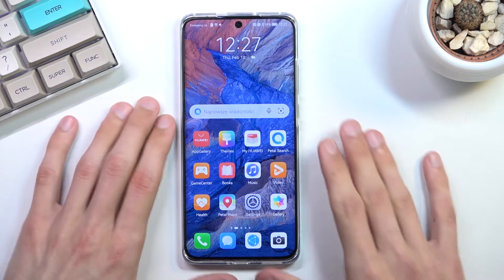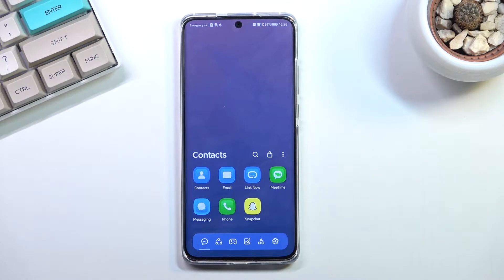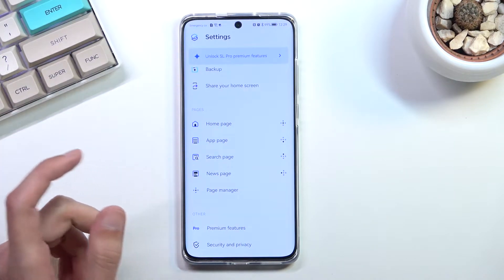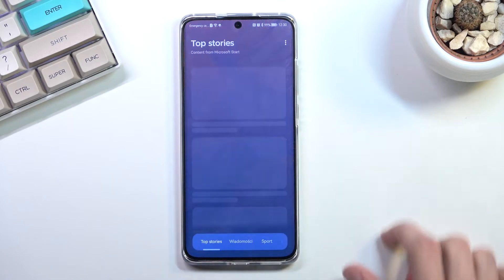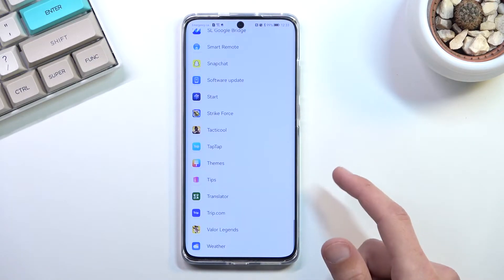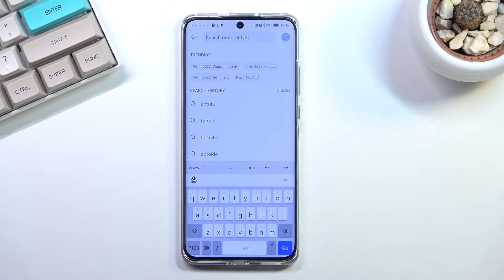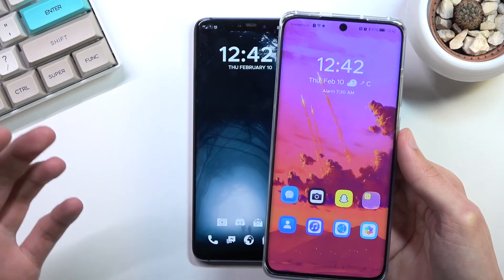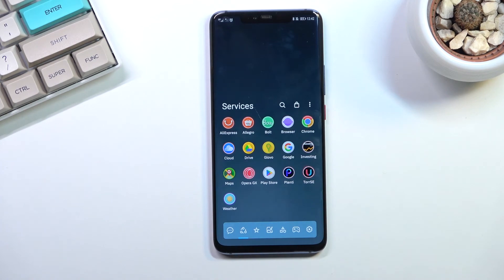How to Set Up New Launcher in Huawei Phones - Install Custom Launcher in Huawei/Honor Smartphones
If you want to change the look of your current Huawei or Honor phone, in this video our expert Marcin will show you how to do it using an external launcher, which can be downloaded for free as an APK file, you are also able to purchase a premium version, which will allow you to personalize even more things. In this respect Android is better than iOS because you are able to change a lot and personalize your device.

How to change launcher on Huawei phone? How to change launcher on Honor phone? How to personalize a Huawei phone? How do I personalize my Honor phone? How to set different icons on my Huawei phone? How to change the amount of screen space on Huawei phones?